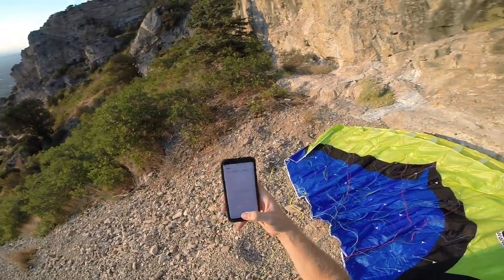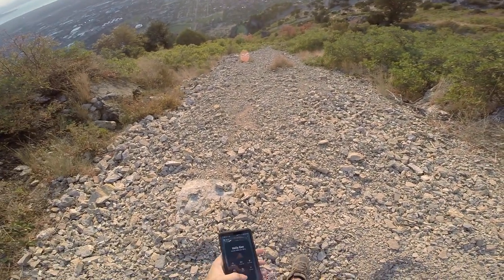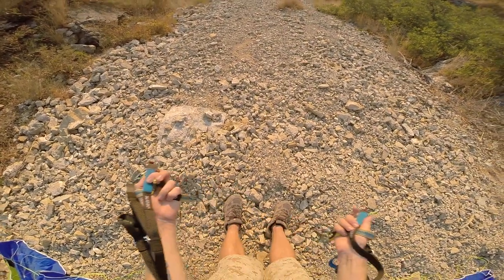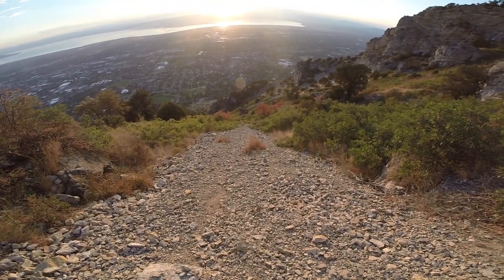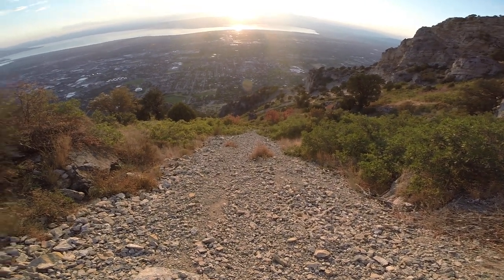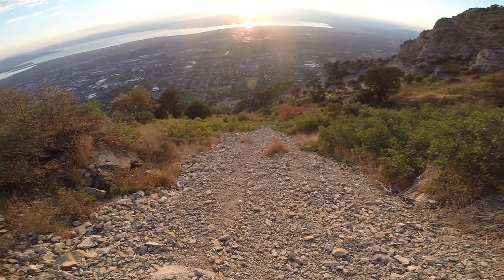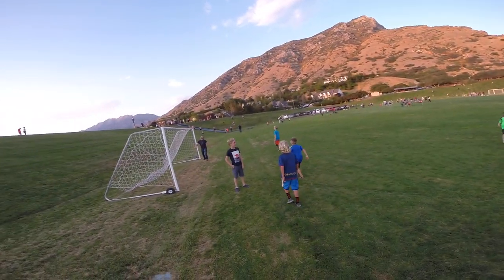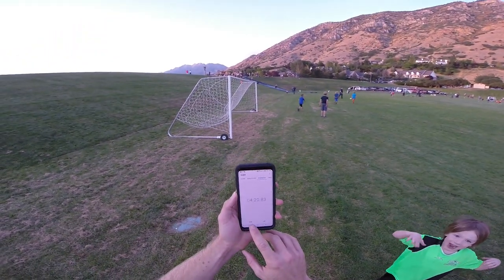Rapi-Dos 6.5 time test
With some speedwing pilots speeding their footage up in editing I've had some people question whether I've done the same. Its a valid question and my answer is I will never alter my speedflying videos in order to make it appear I am flying faster than I am.
Editing in my opinion should not be used to make up for skill, unless one is babushka.
.24 seconds before 7 seconds into this clip I start a stop watch on my phone, at 4:27 into this clip you can see the timer is at 4:20

The app said a Max of 79mph, when flying on my paramotor having the phone on my lap though I've noticed when in a dive the speed goes to single digits so it's not recording the vertical speed. I need to get a tracker or dive at a speed gun. 79 is still right quick ground speed using one of these wings, they've sure come a long way!